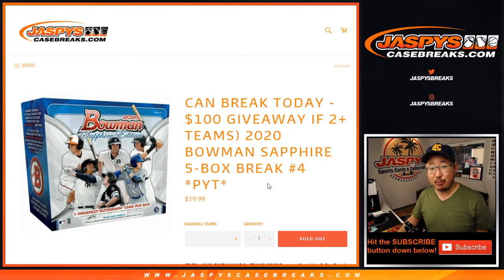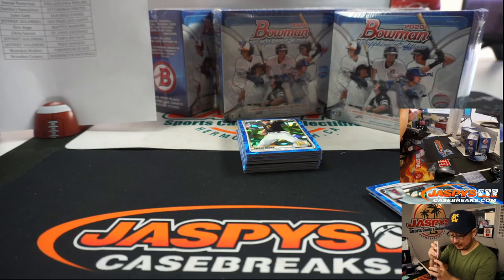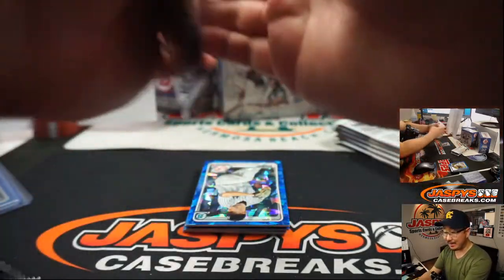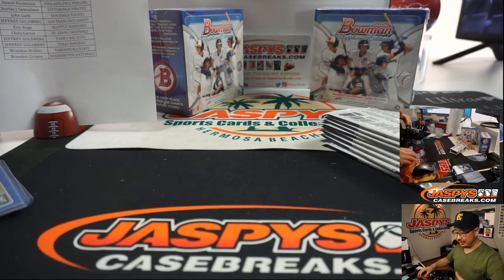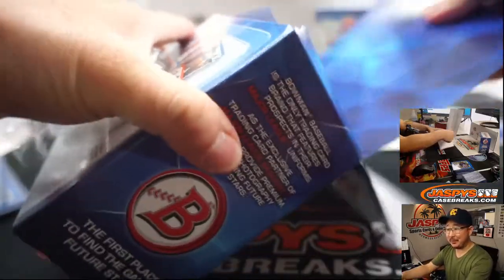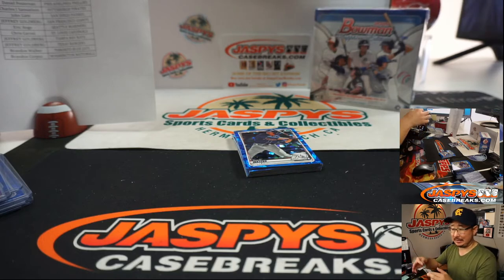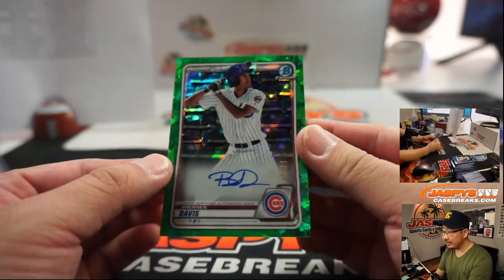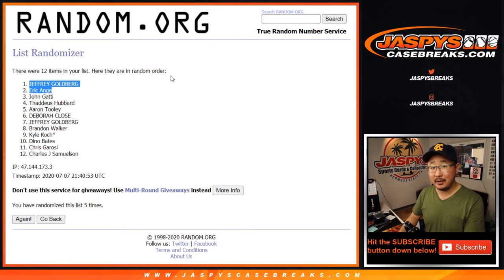Tu, 07.07.20 || 5Box (Sapphire) PYT #4 || 2020 Bowman Baseball (MLB)